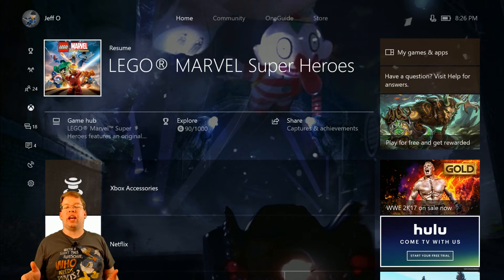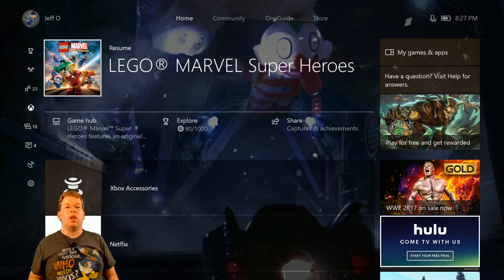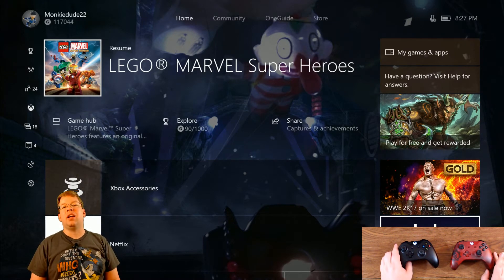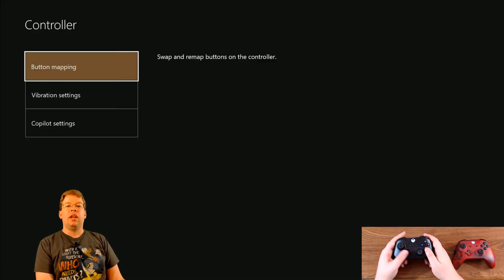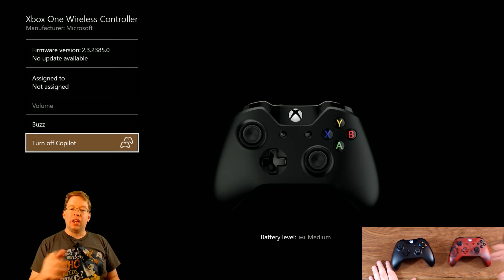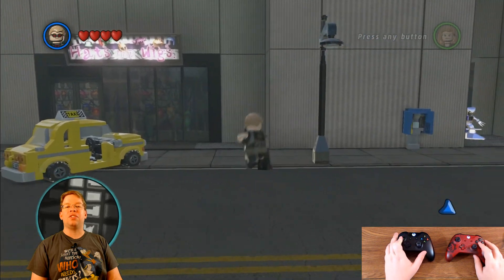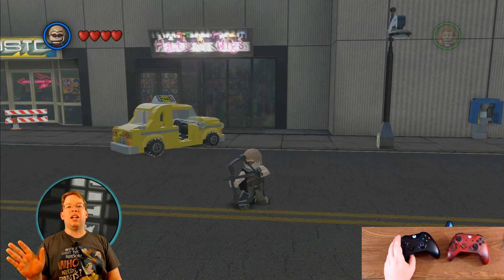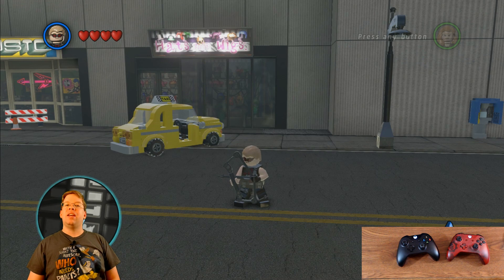How to use the Copilot feature on Xbox One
Hey all, Monkiedude22 here for another Xbox Tutorial Video and in this video today I'll show you how to use the Copilot feature on Xbox One.

Helpful Links